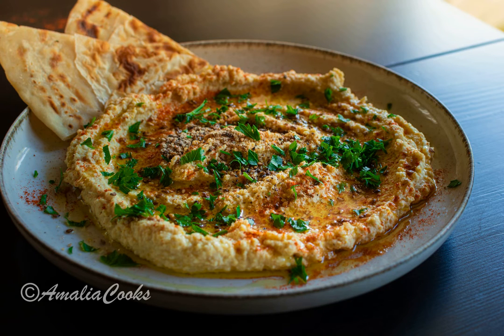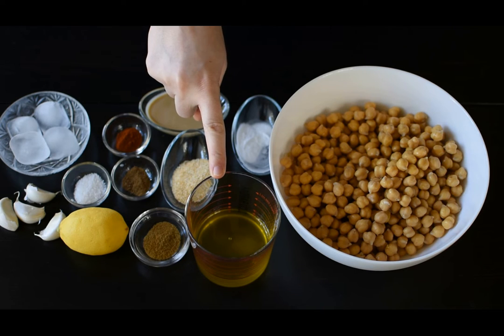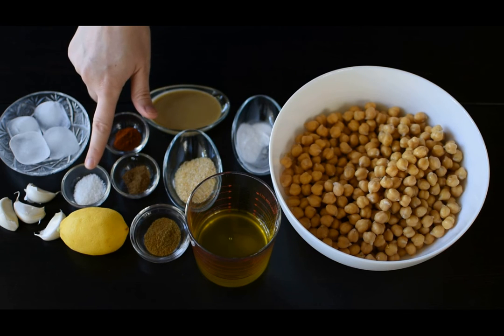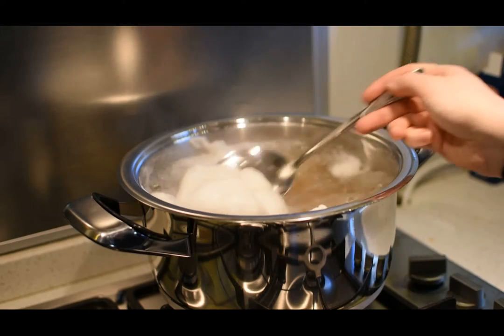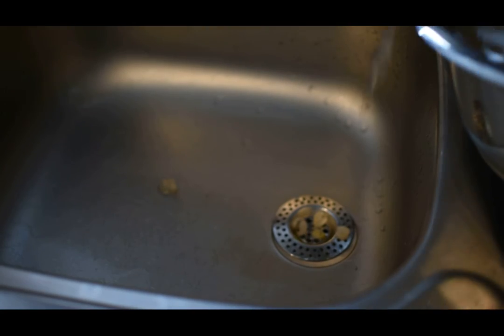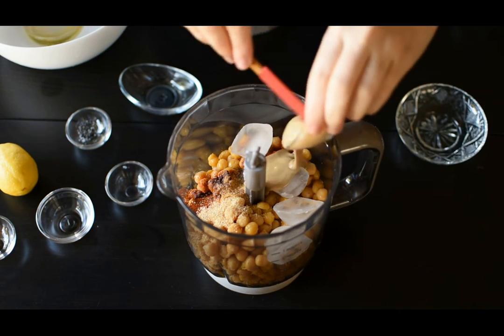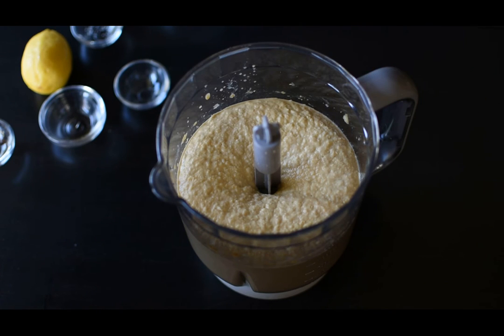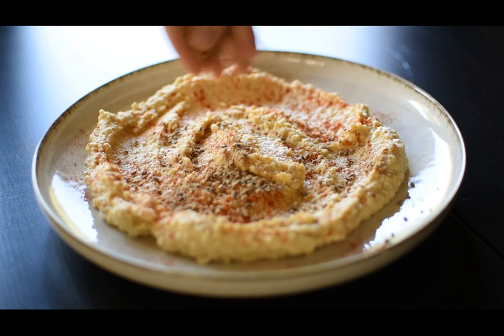Classic creamy hummus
Full recipe here ⬇
INGREDIENTS

- 2 cups uncooked chickpeas

- 1 teaspoon sodium bicarbonate

- 4 pieces of big garlic clove

- 1/4 cup olive oil ( 60 ml )

- 1 tablespoon of garlic powder

- 1/2 tablespoon cumin powder

- 1/4 teaspoon coriander powder

- 1/2 teaspoon paprika powder

- 2 tablespoon tahini paste

- 4 ice cubes

- salt ( as you taste ) - I had approximate 1 tablespoon

- *water ( only if it is needed, if the texture is too thick for your taste- in my case I add none )

- 1 tablespoon lemon juice ( I like it better without )